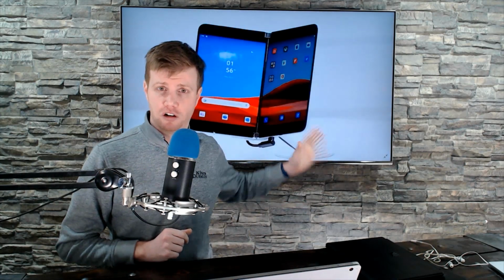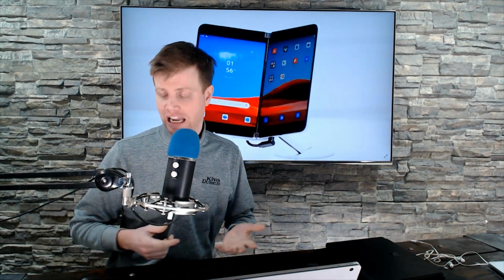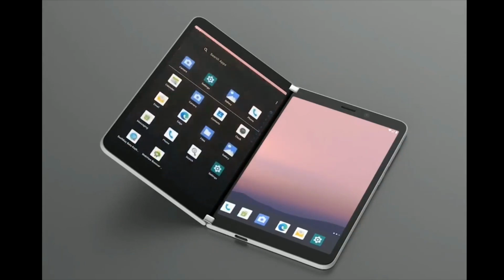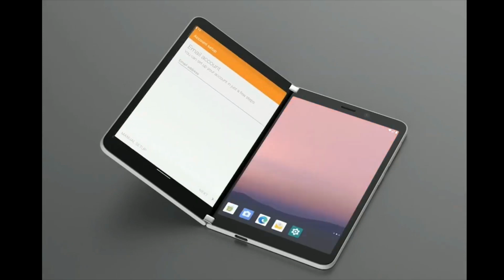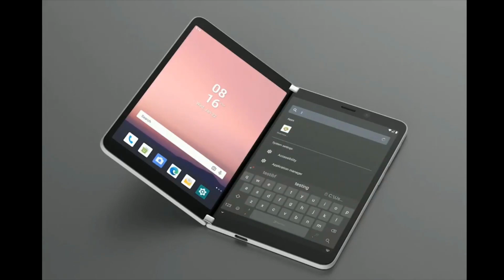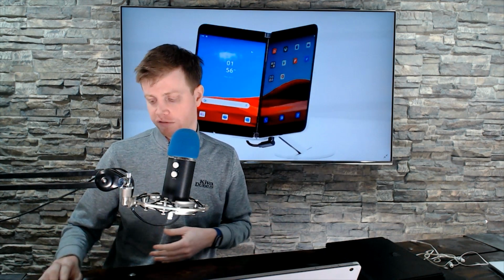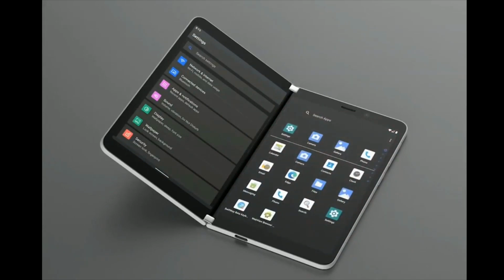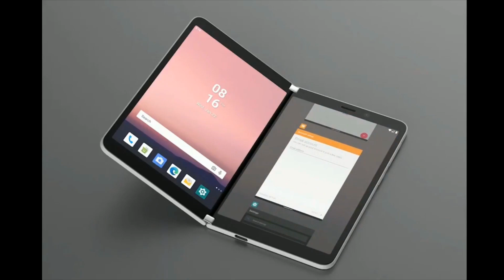Surface Duo: First Look at the brand new OS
Curious how the software works on the Surface Duo? Wonder no more.